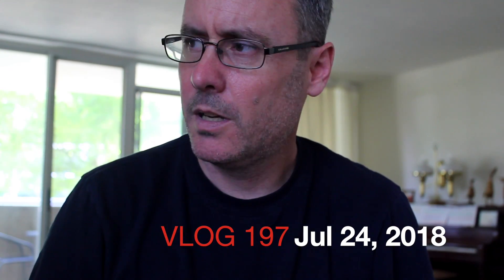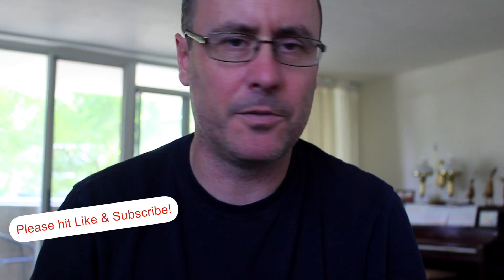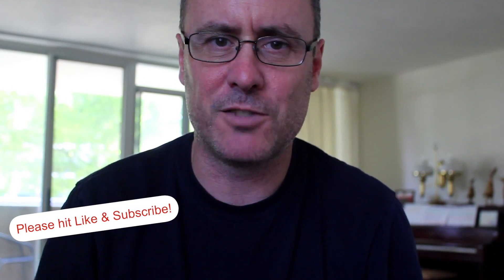2018 MacBook Pro Thermal Issue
VLOG 197 - In this vlog, I cover why I think MacBook Pro's are having the thermal issues that they do.